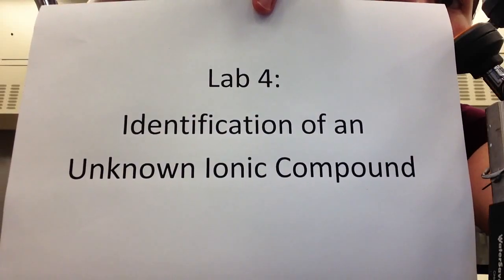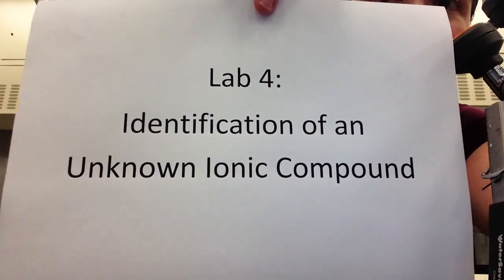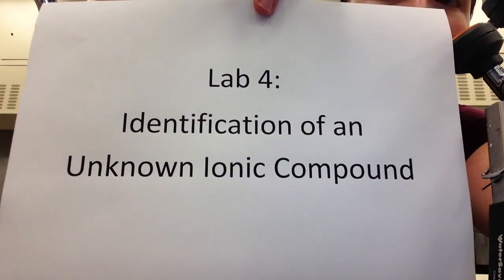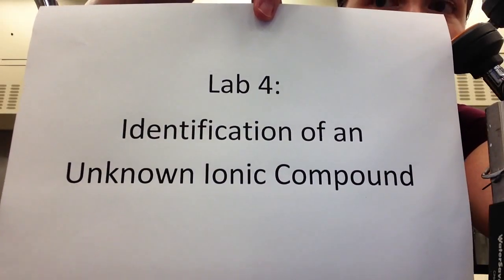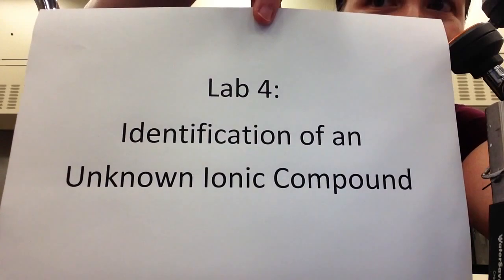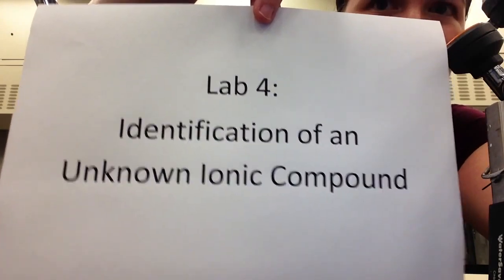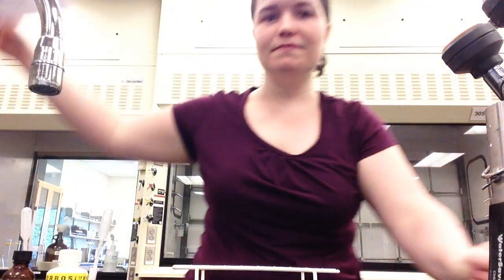Chem121 Identification of an Unknown Ionic Compound Safety Video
After watch the video, take the Lab Safety and Procedures Quiz on Canvas before attending lab.